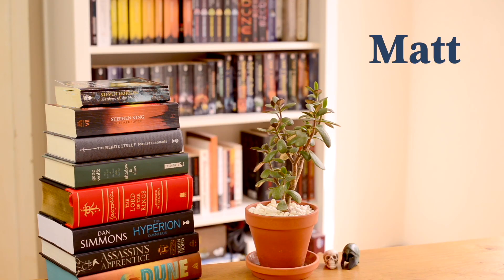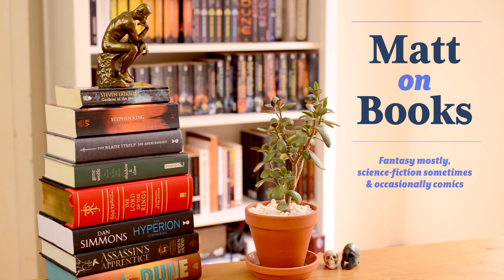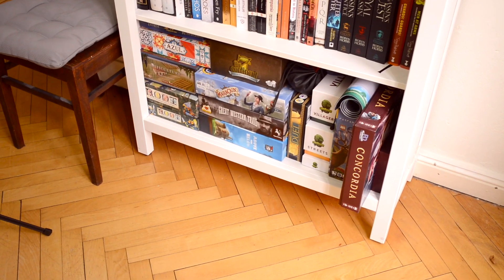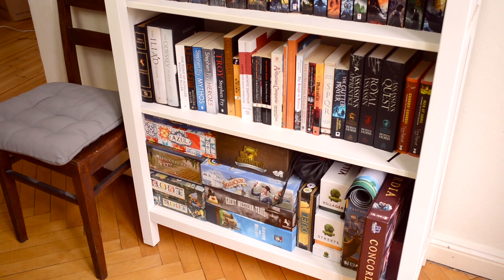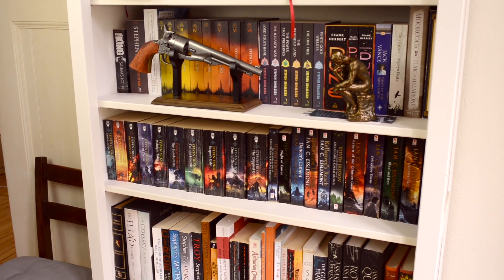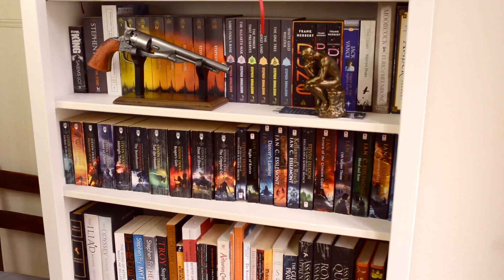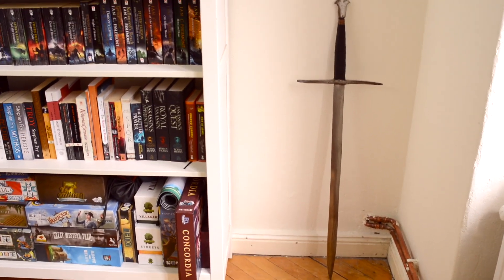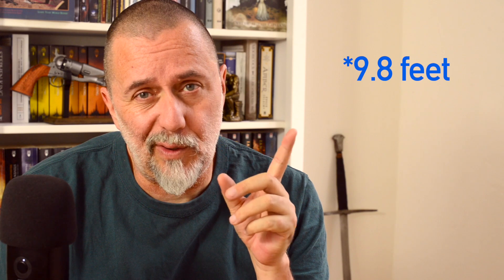Bookshelf tour – my now and future bookshelf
I've got an underwhelming bookshelf, but soon, very soon, things will get better.

Matt on Other Things...